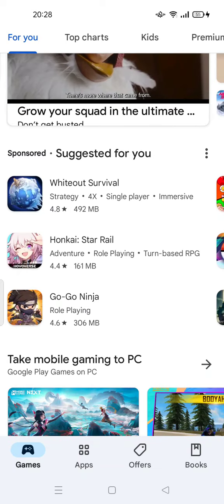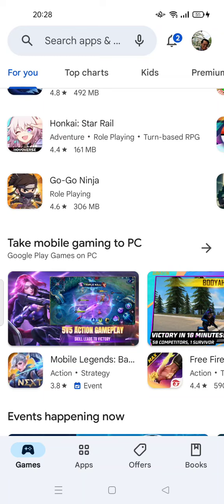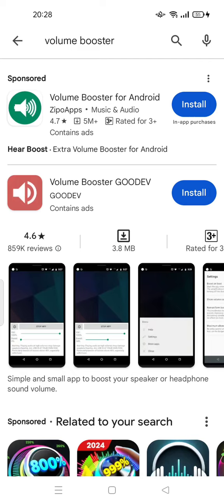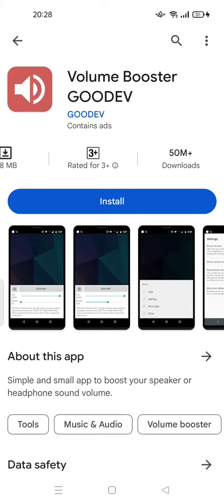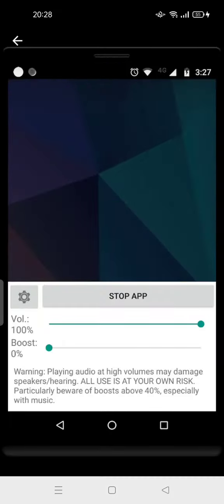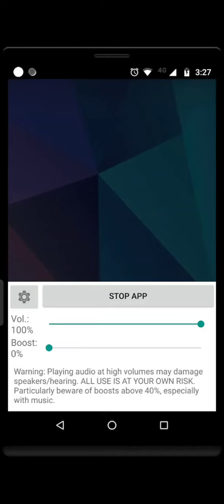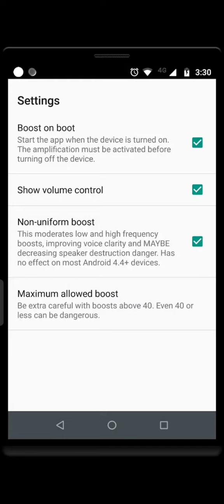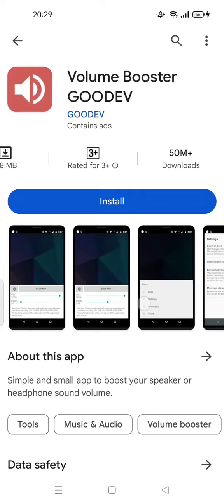❤️ SKILL BUILDER: How to Boost Volume Power on Android Phone/Pad?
How to Boost Volume Power on Android Phone/Pad.